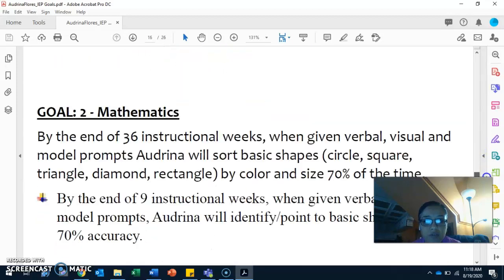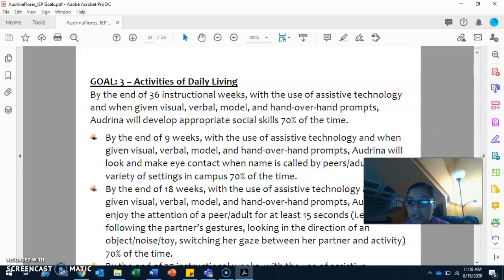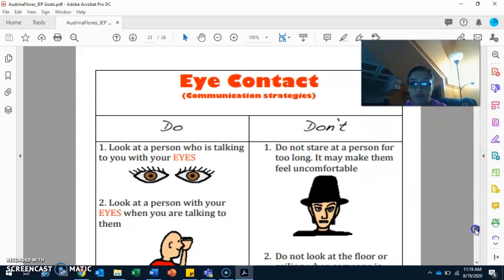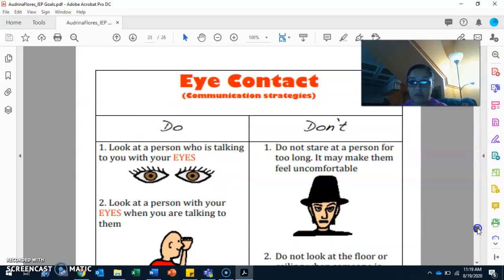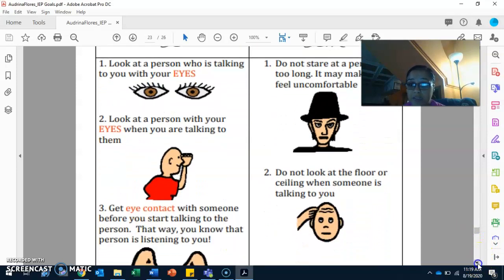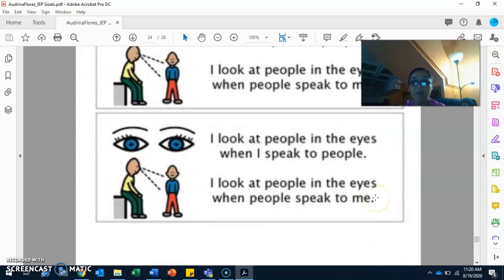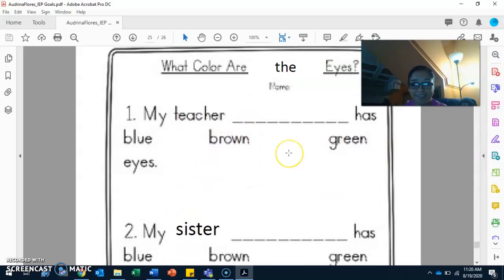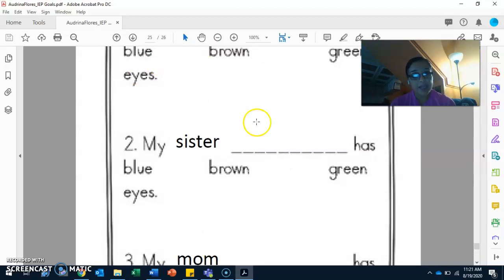IEP Goal AF 3